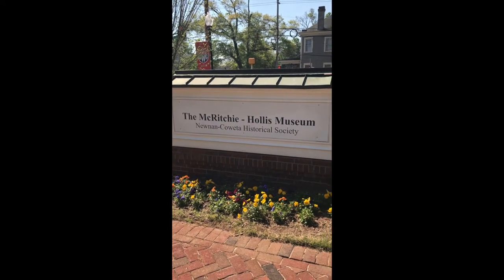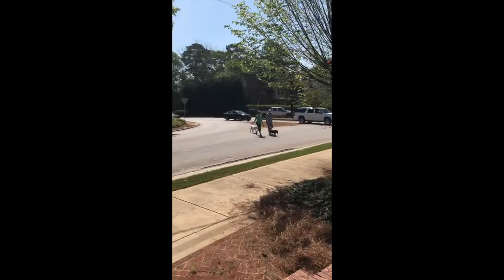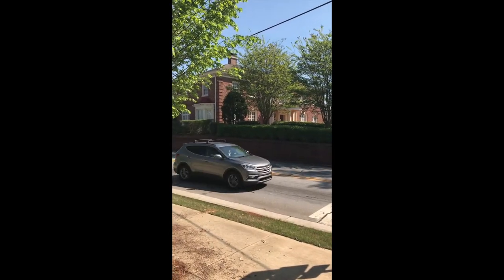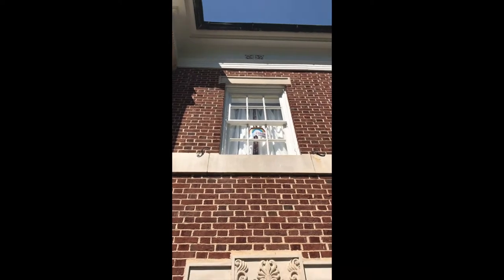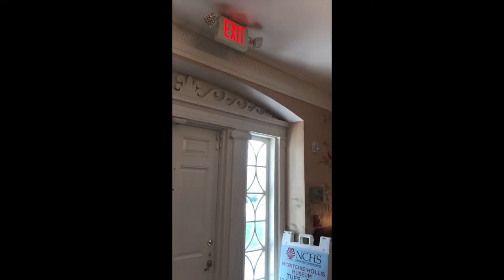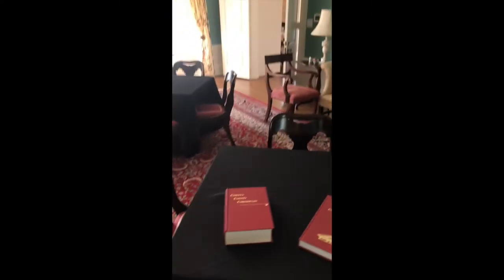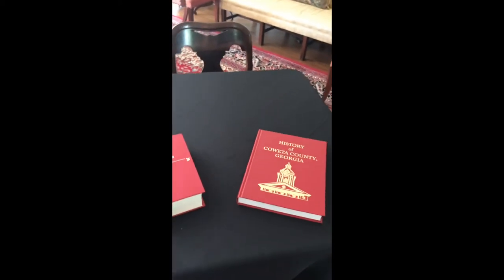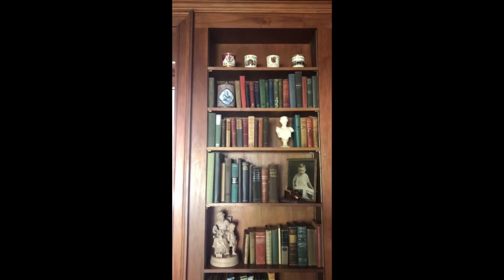Mondays With Mallory: April 6